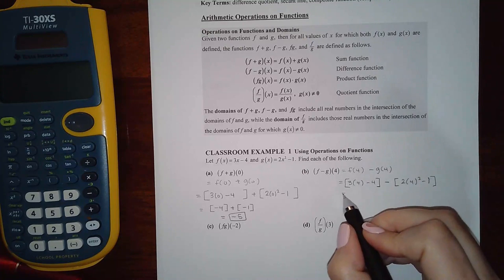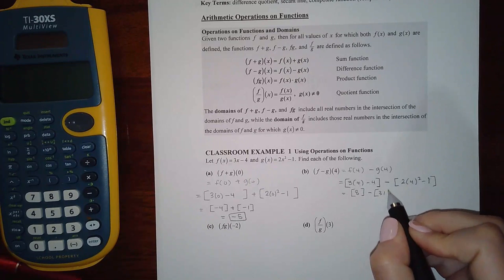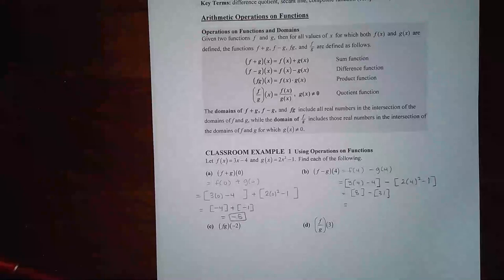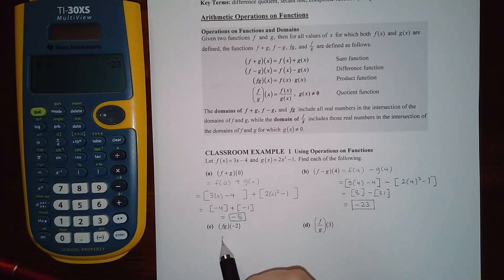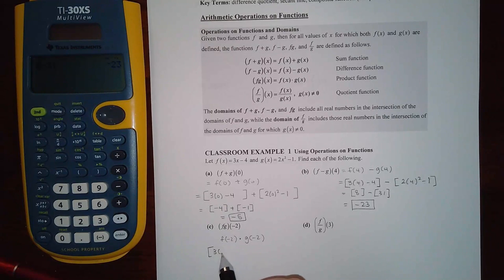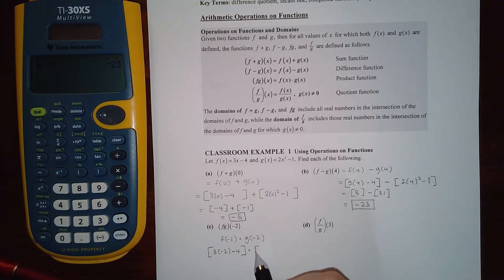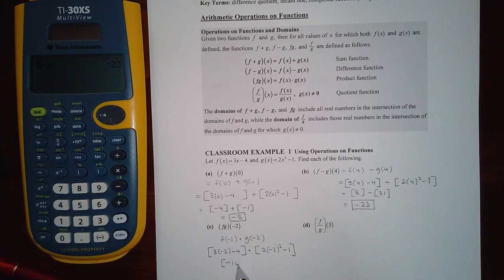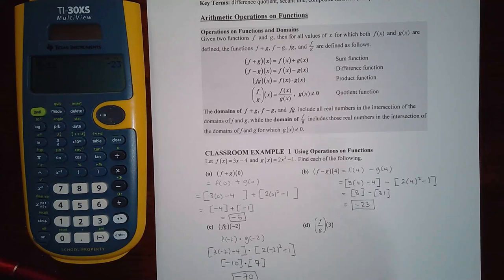2.8 Lecture Part 1